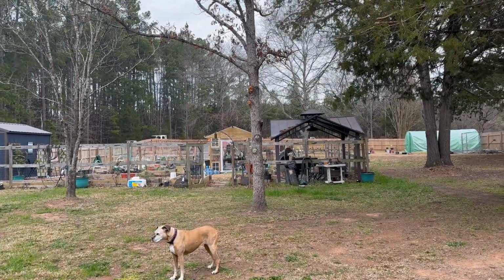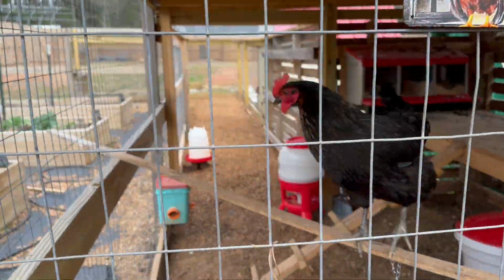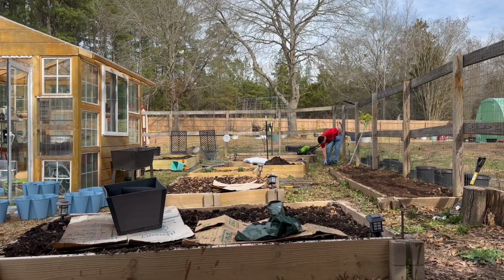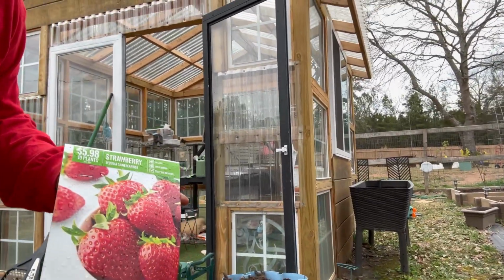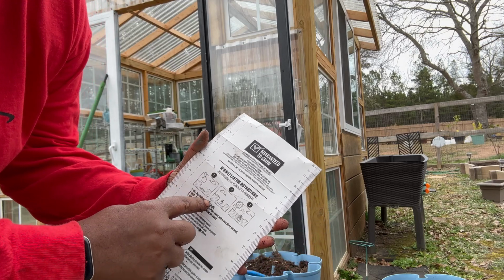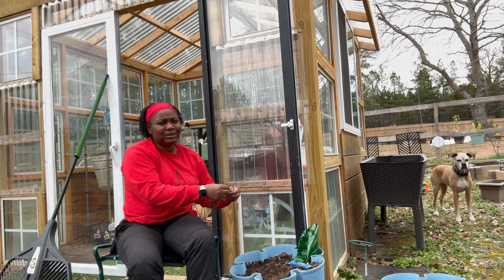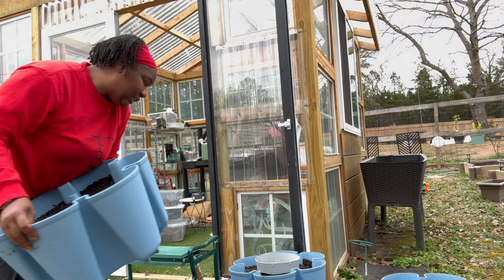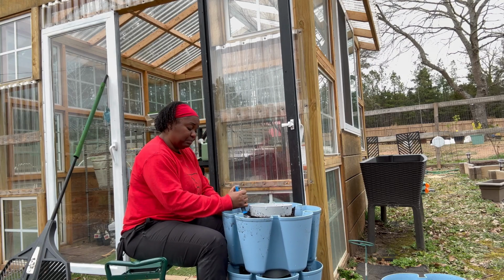Zone 8 (Georgia) February Garden Tour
February Garden tour!